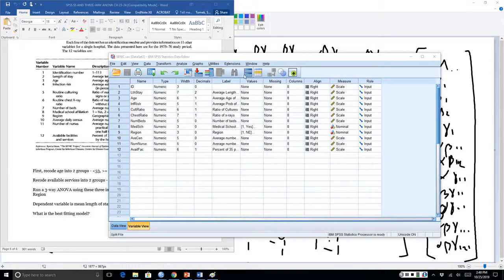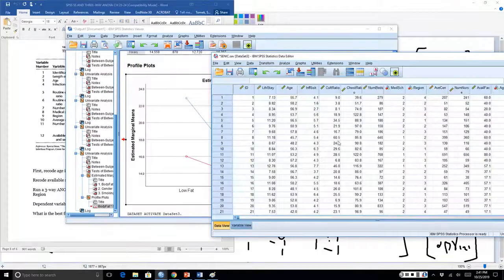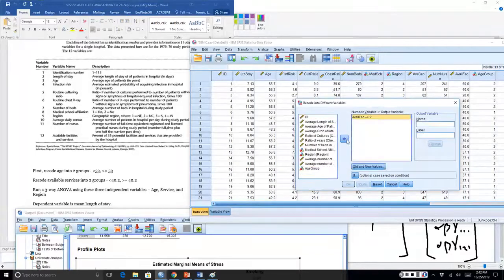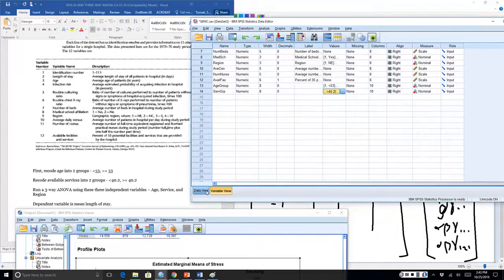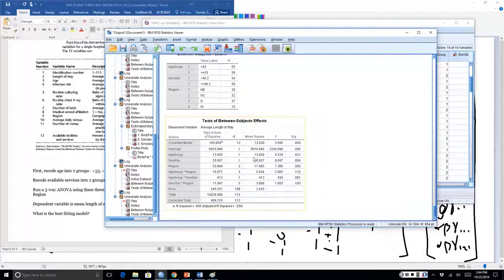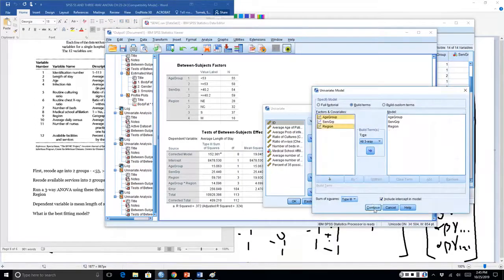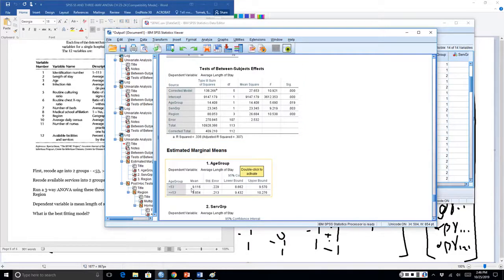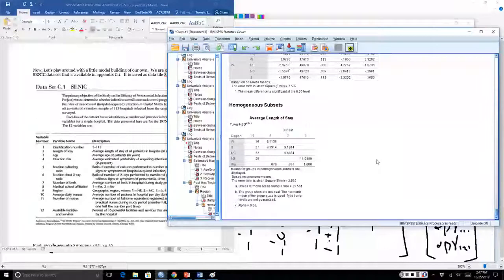Fri, Oct 25, 02 39 PM